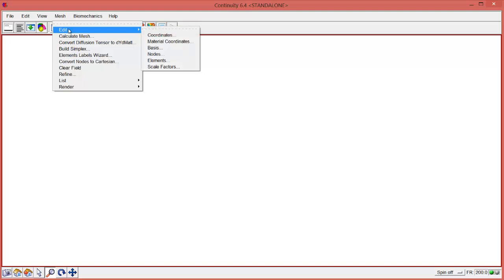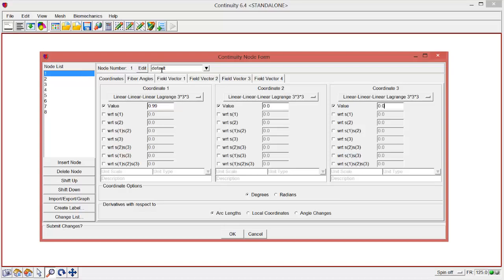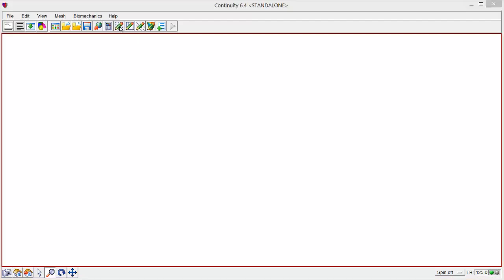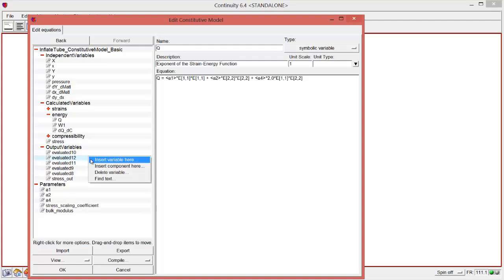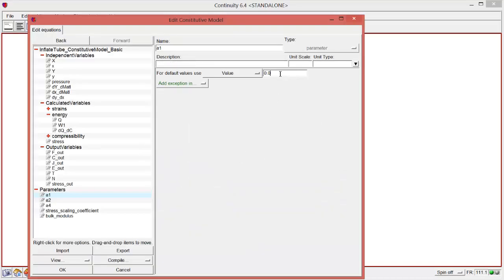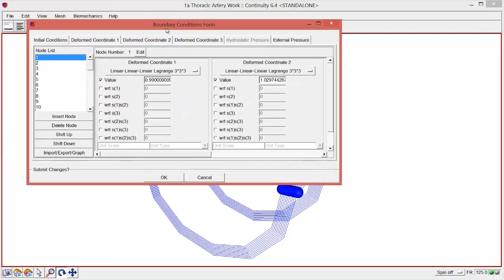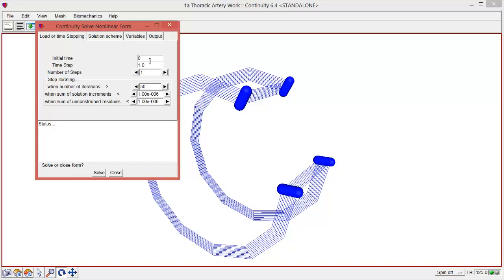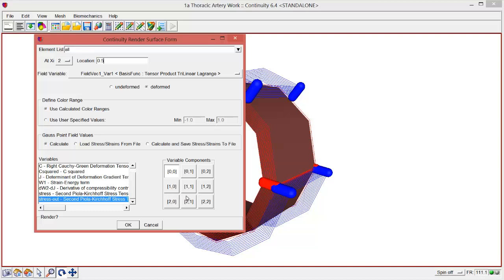Inflation of an Artery with Reference to Zero-Stress State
Video for the "Inflation of an Artery with reference to Zero-Stress State" Continuity tutorial.